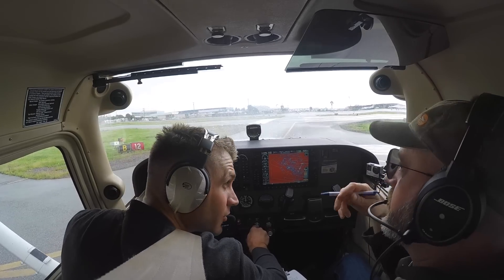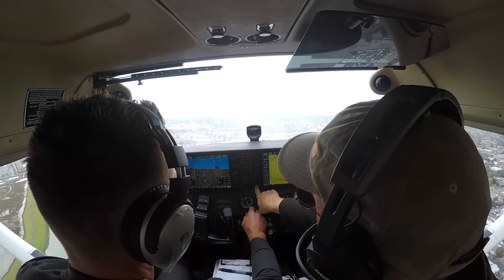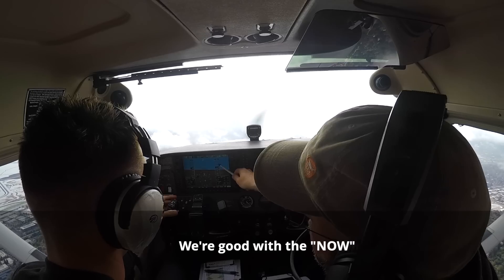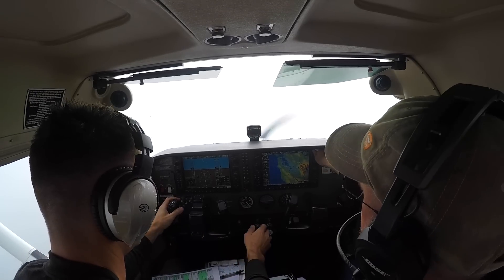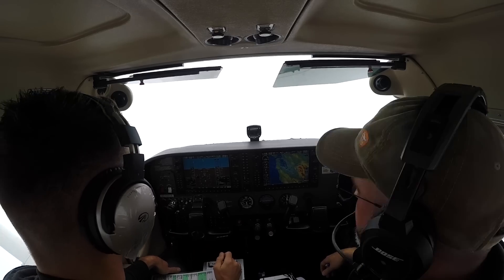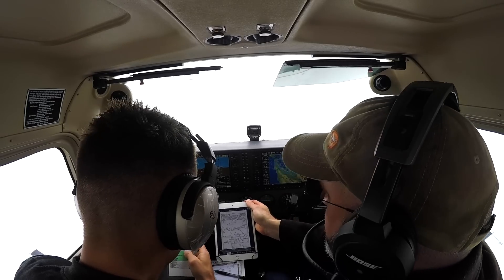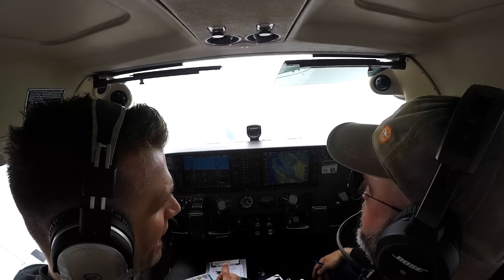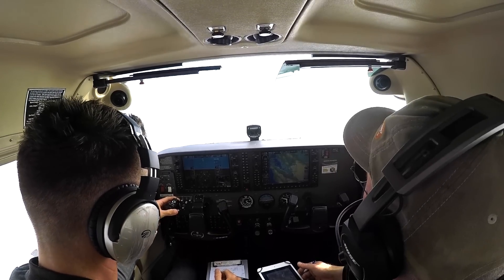IFR flight lesson in the clouds - SAMPLE Patreon exclusive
Join us as we file and fly IFR from San Carlos to Livermore California. Austin has recently completed his private pilot check ride and is now moving on to his instrument rating. Early on in that process, we fly a complete flight from start to finish to see how the process works and what it will be like when he gets his rating. We use the autopilot. We take the vectors. I handle things that are beyond his current abilities and explain how to process an IFR flight. This is a (pretty much) unedited look at a real IFR flight lesson and is an example of the kind of bonus content that Patrons get as a part of supporting The Finer Points channels. Please enjoy!